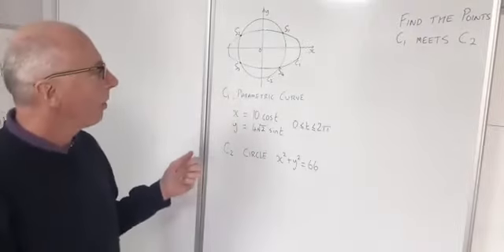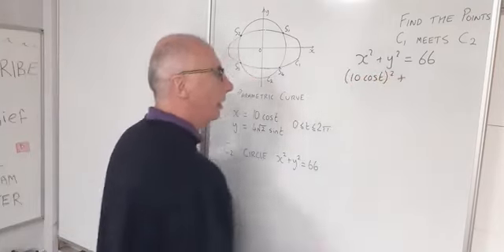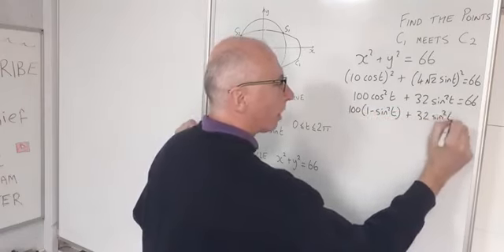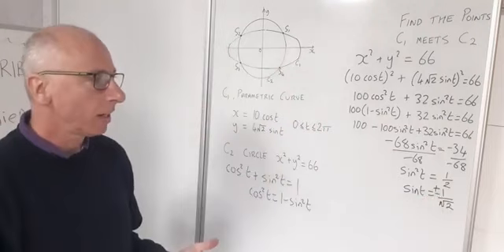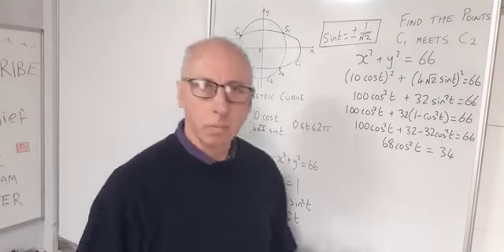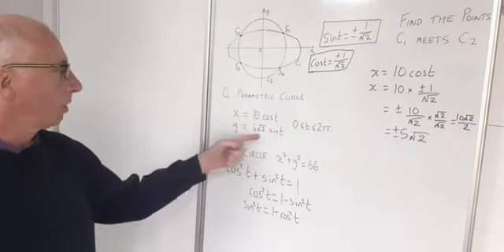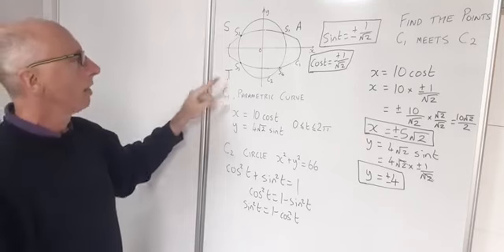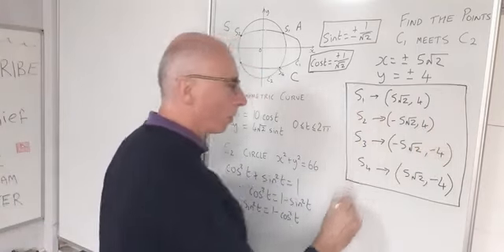Circle Equation & Parametric Curve Crossing Points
This video shows how to find the coordinates where a Parametric Curve and a Circle meet
Pearson Edexcel Level 3 GCE Mathematics
 Advanced Paper 2: Pure Mathematics 2